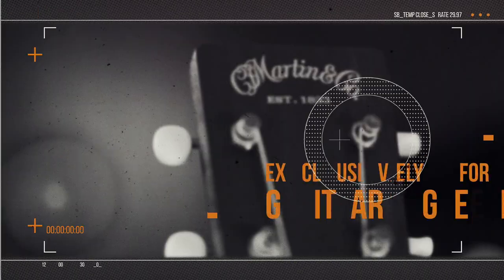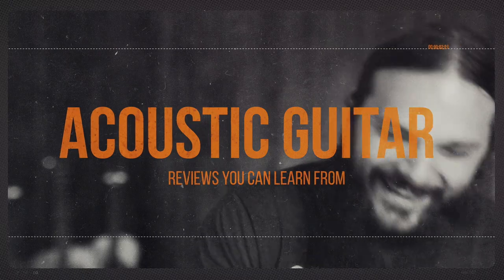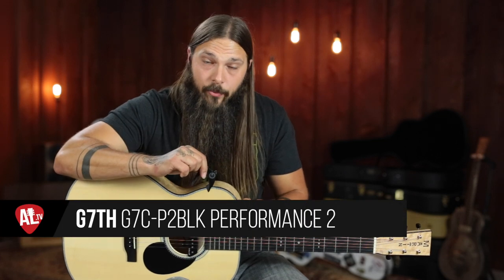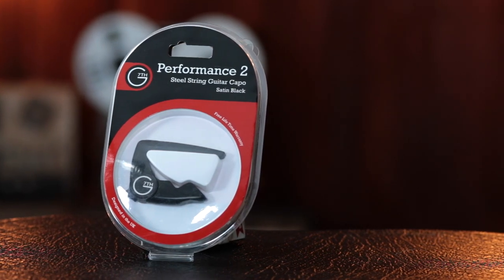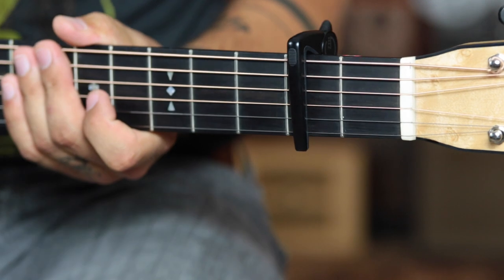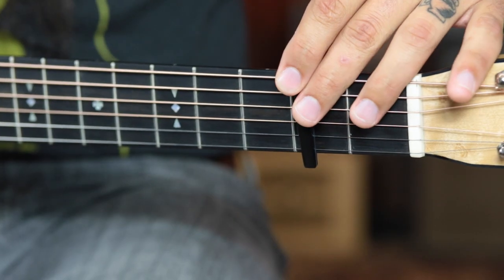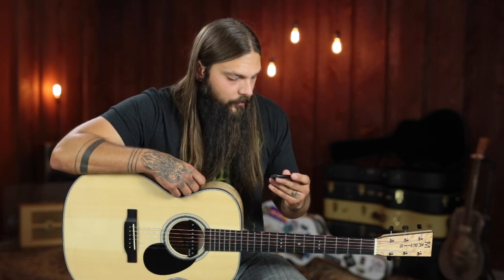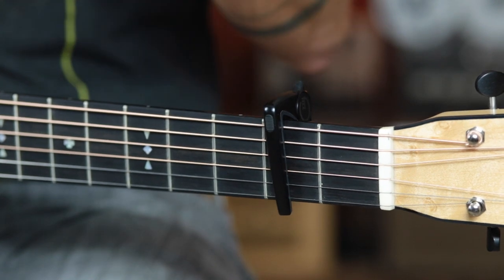G7th Performance 2 Capo ★ Detailed Review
★Current Price